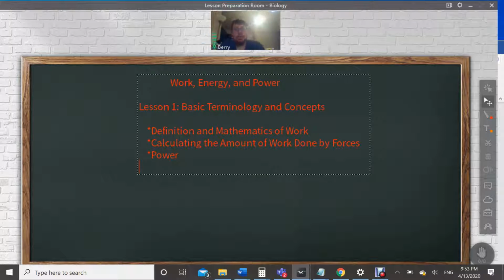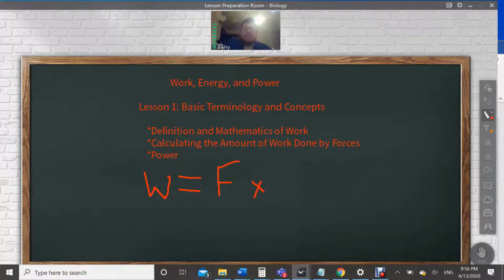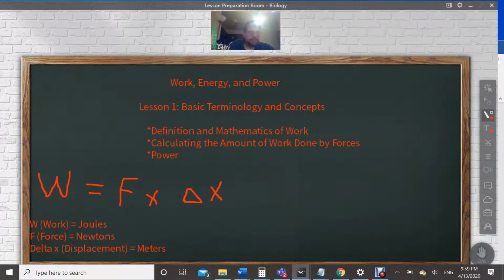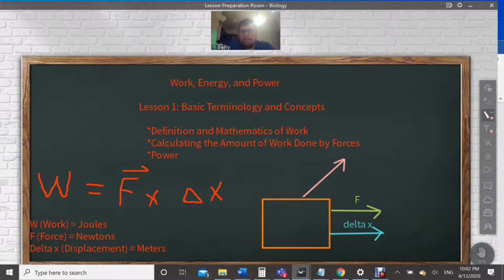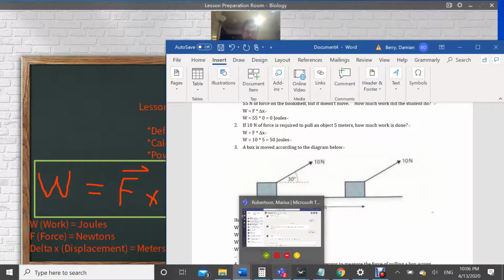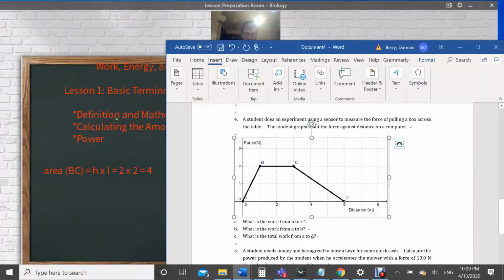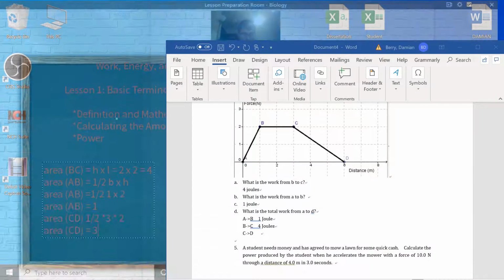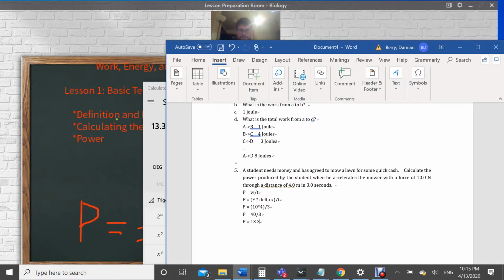Demo Class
Teaching Demo for Work and Power